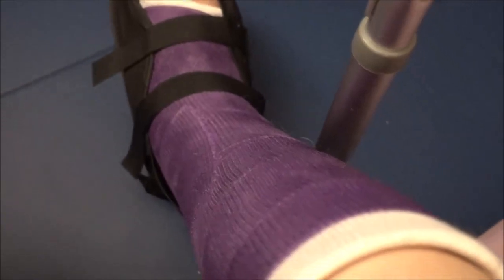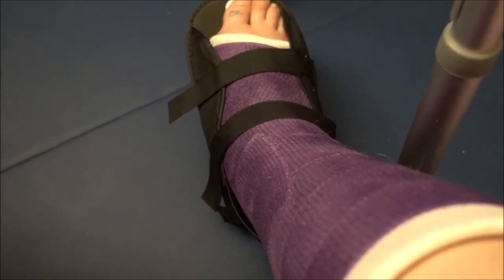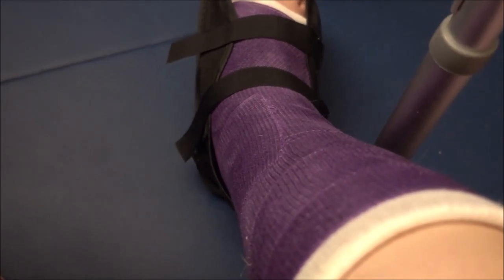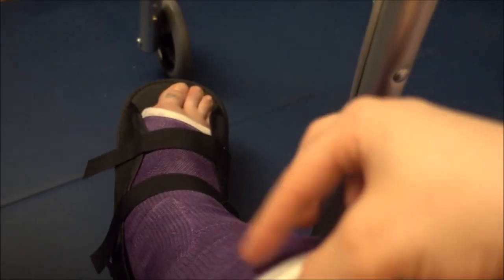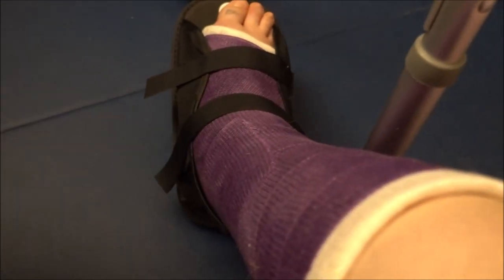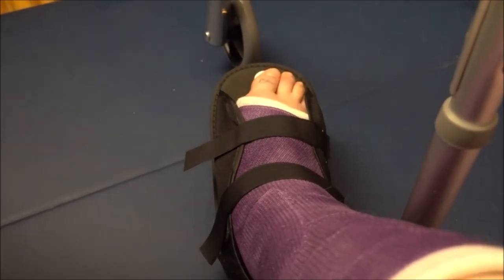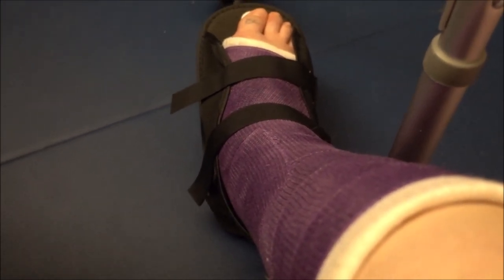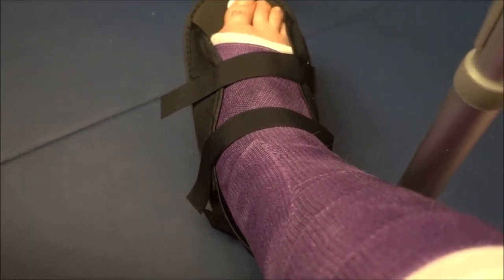My Experience With Casts